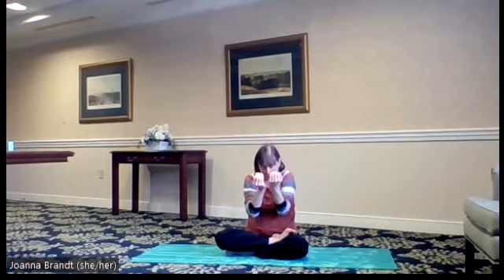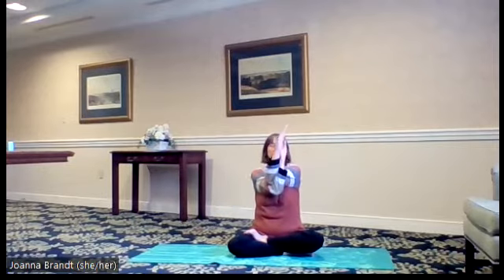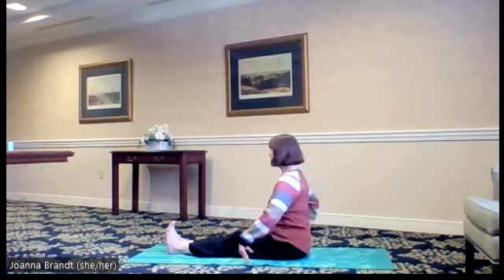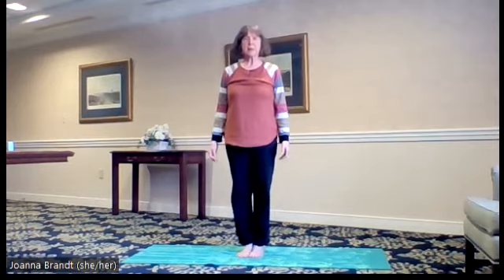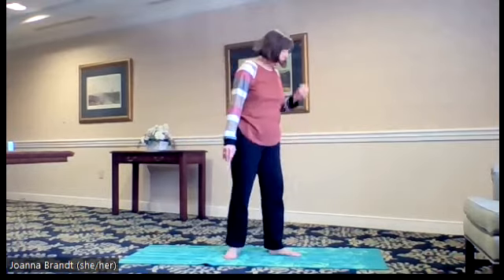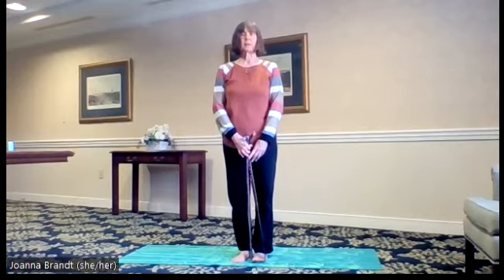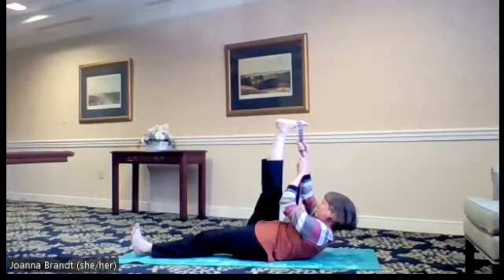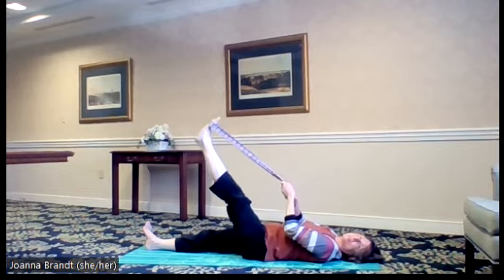Energy Tune Up Yoga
Prana (Life Energy) rides on the breath.  This practice focuses on three-part breath, lines of energy, and noticing our bodies-as-energy.